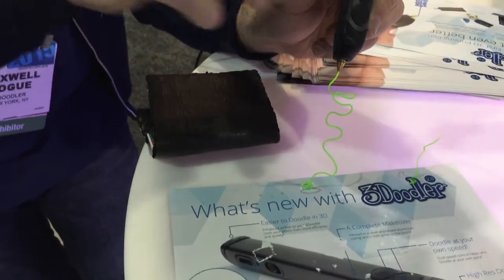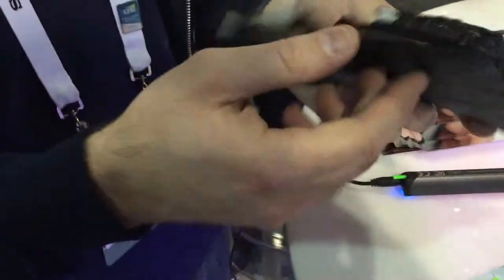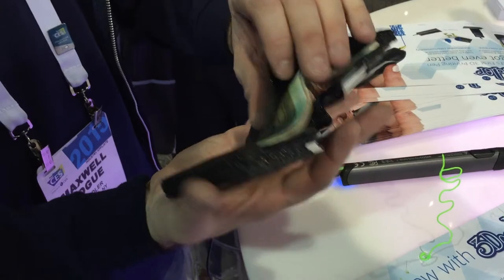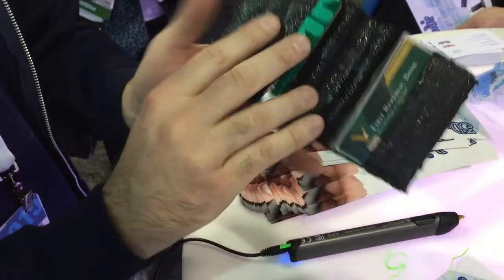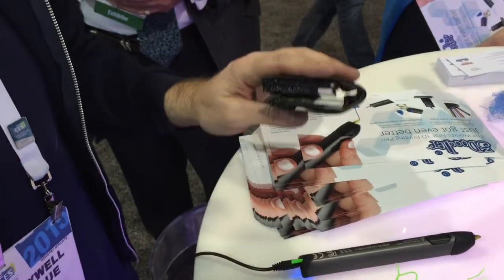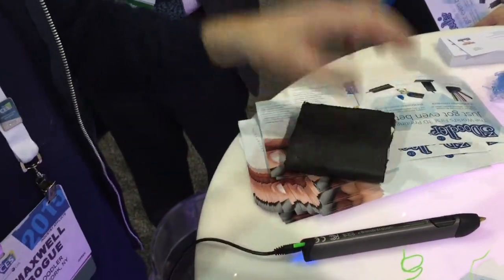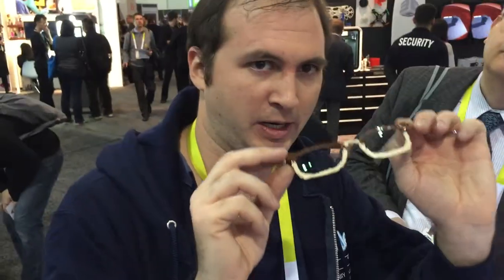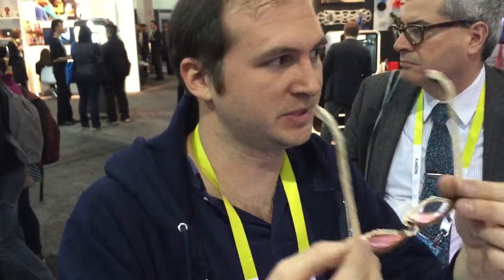The "3Doodler" - Accident turned revolutionary "Artist-Tool" (@ 2015 CES)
From speaking with the founder/inventor, we learned that this is essentially the arm of a 3D printer separated from the rest of the machine for handheld draw-sculpting (sculpt-drawing?), no computer or software required. The “ink” for this pen is plastic filament that hardens almost instantly. This product was created by accident, when the inventor was using a 3D printer and he wanted to fill in some gaps in his printed part and he simply removed the printer arm and used it manually.